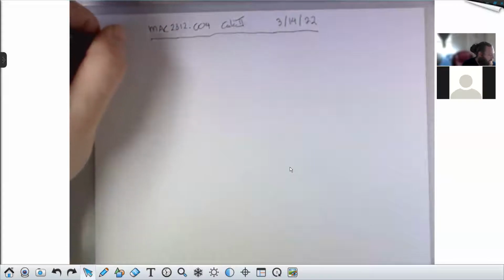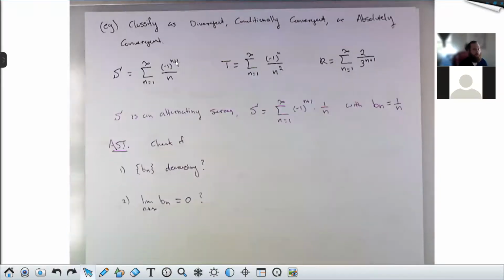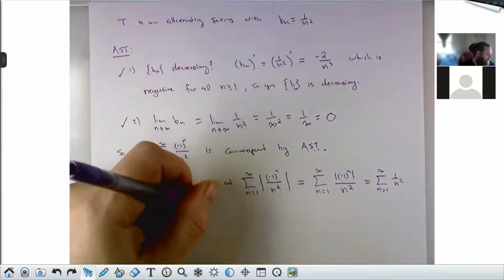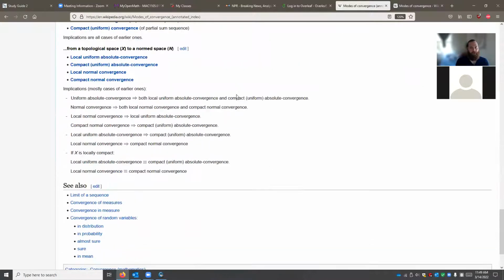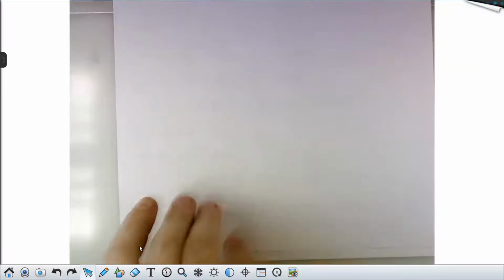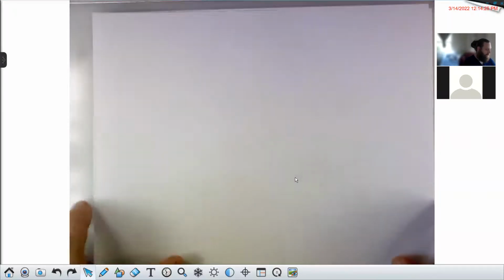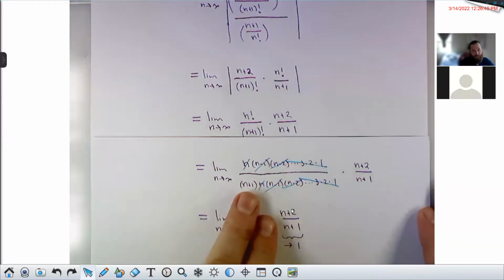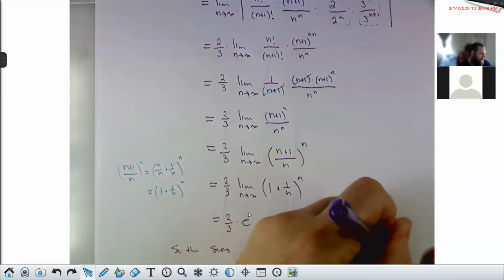MAC2312.004 Lecture 3.14.22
Absolute Convergence and the Root/Ratio tests (section 11.6)